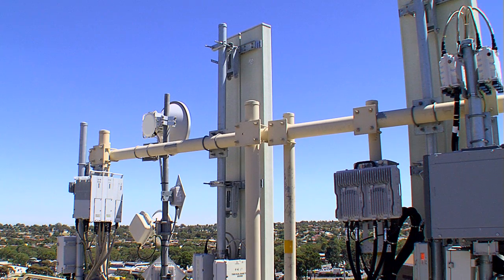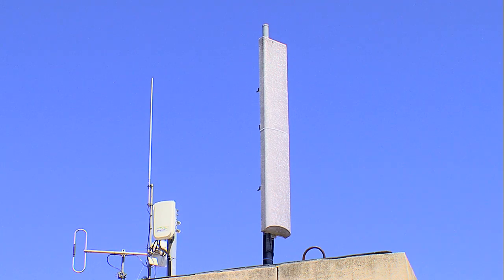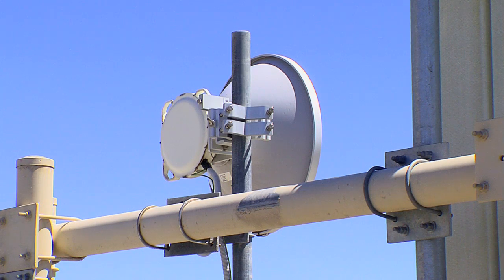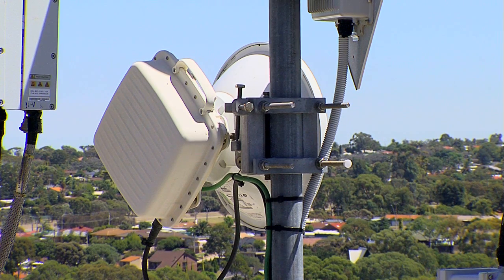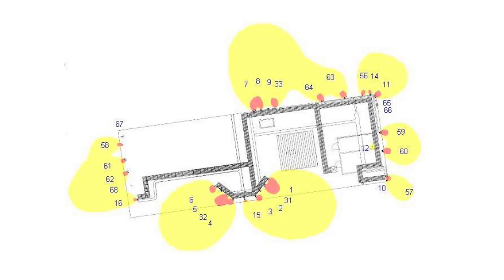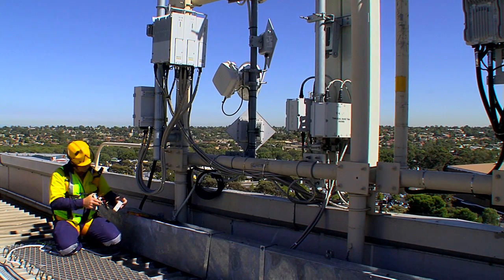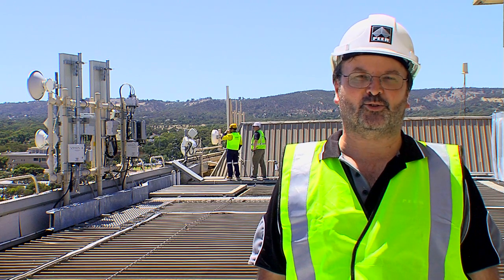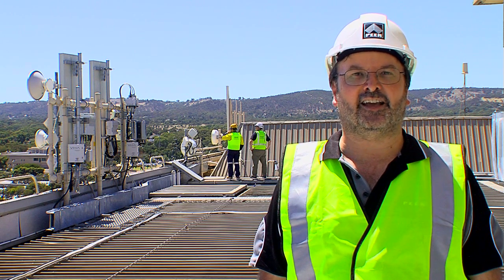Electromagnetic Radiation (EMR) Awareness Course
Learn the dangers of working near or around antennas with PEER!